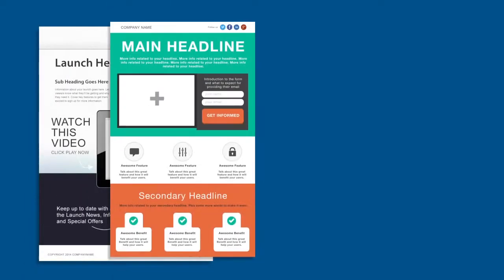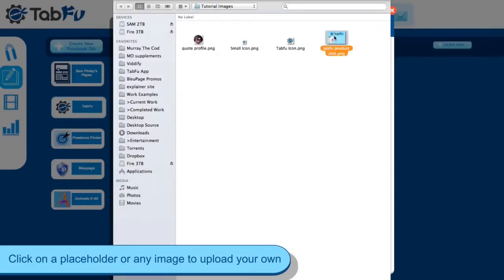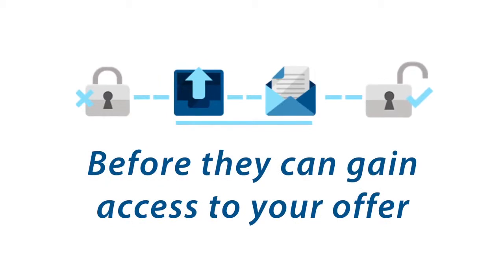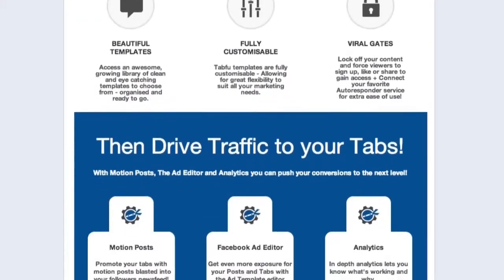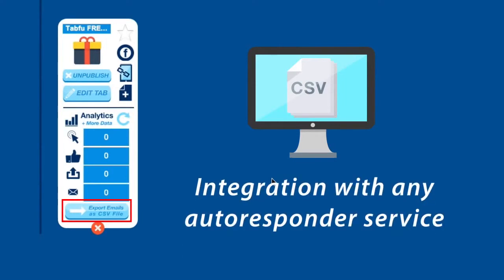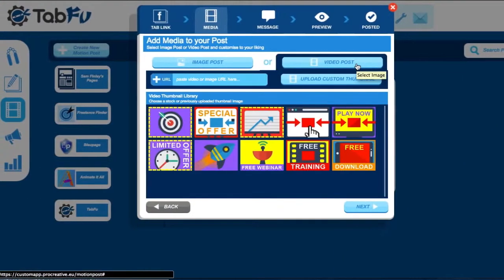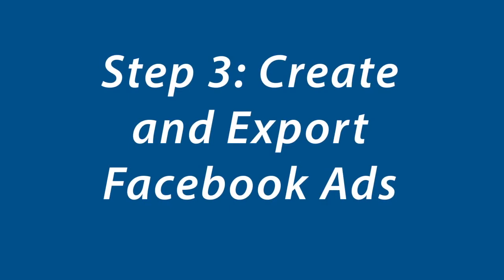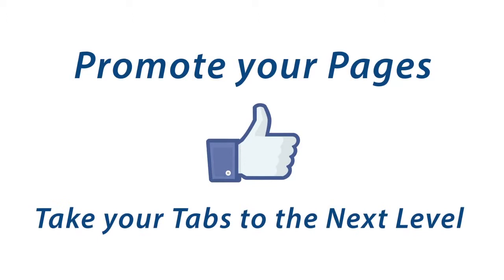Tabfu Review | Tabfu Feature Overview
GET INSTANT ACCESS TO TABFU NOW!

Tabfu Overview Features

1. Powerful landing page software for Facebook
Web based software that works on both Mac and Windows – and any device with a web browser

2. Tabfu offers a complete and focused Facebook marketing package

3. Create beautiful tab pages in minutes from a library of templates for all occasions with the super simple point click editor

4. Promote these tabs directly to your fans Newsfeeds with interactive animated Motion Posts – pushing FREE traffic to your promotions

5. Boost your fan page numbers and reachable audience with the Facebook ad design template editor

6. Track all your stats with analytics and focus on whats working in your niche

7. Refine, repeat and then easily duplicate your success across all your Fan Pages

8. Unlimited Facebook accounts, unlimited Facebook Fan Pages, unlimited Tab publications and unlimited Motion Posts and Ad Designs with a single membership